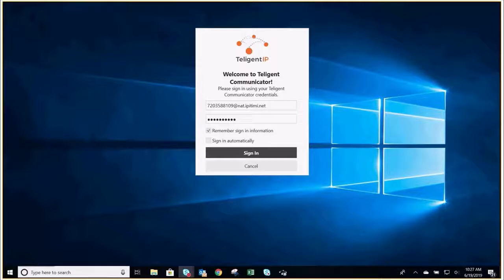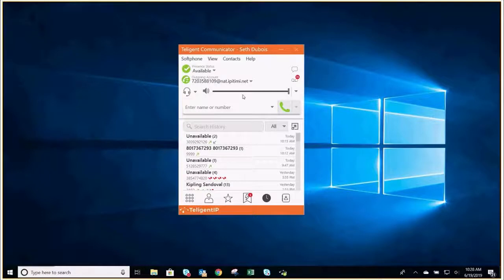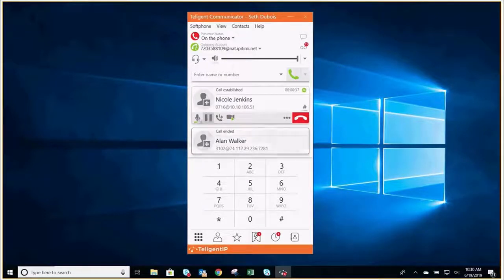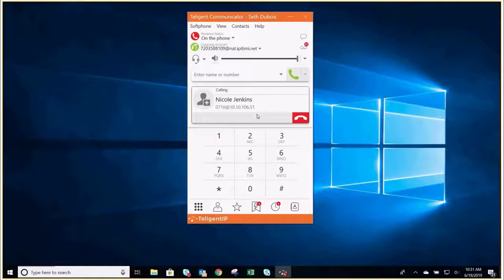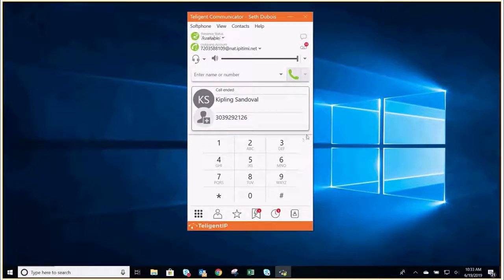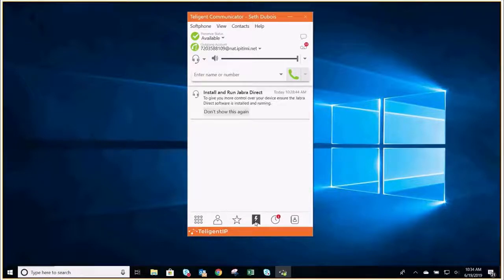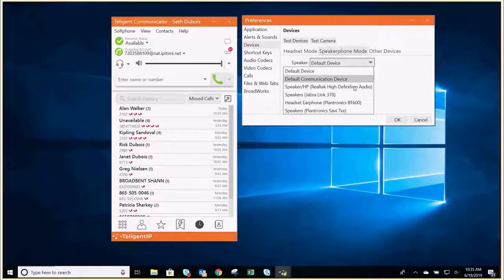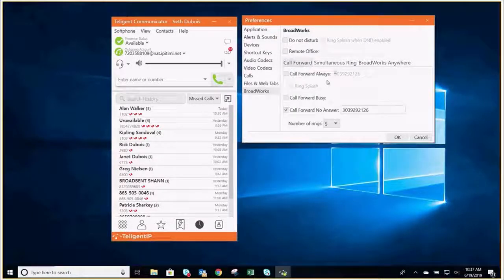Teligent Communicator Training